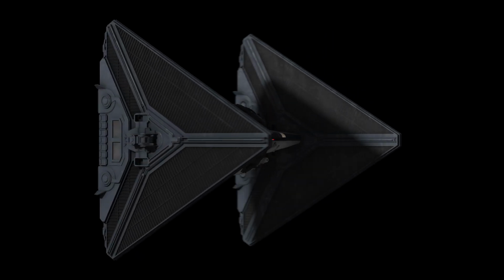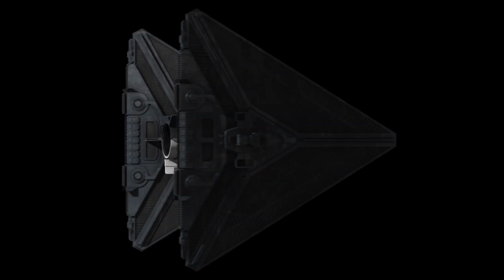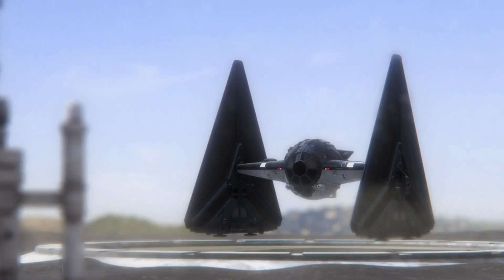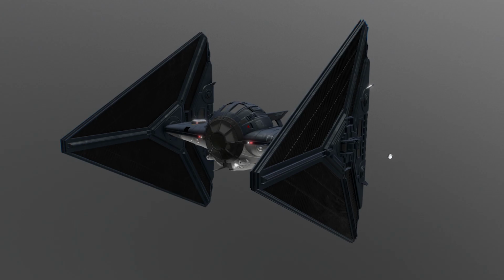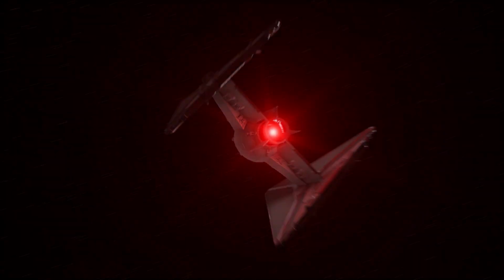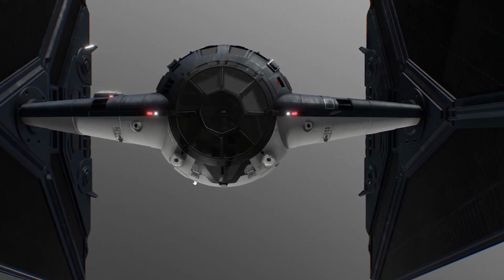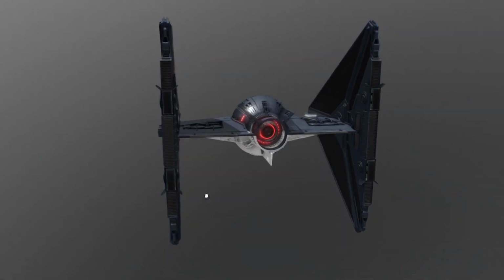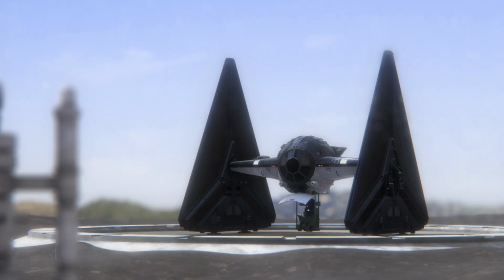TIE Vector: Custom TIE fighter with variable geometry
It's kind of a rite of passage to design your own TIE variant. This is my attempt!

9kos
Arran Essex
Ben Pfeifer
Chris Orris
Joe White
Mark Branson
Patrick Kelley
Phil
Stephan Strasser
Josh Nesmith
Håkon Nilsen
TK2 Films
James McKay
Joseph Jonathan Marcus
Daniel Day
Nonstop Pop!
Dominick LaLicata
Sam Williamson